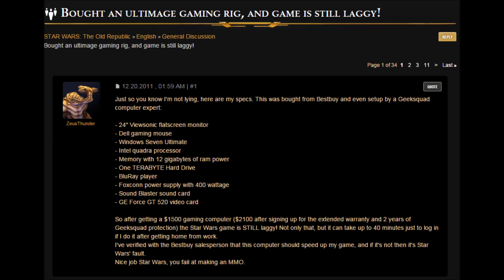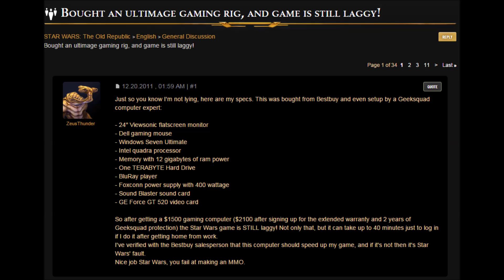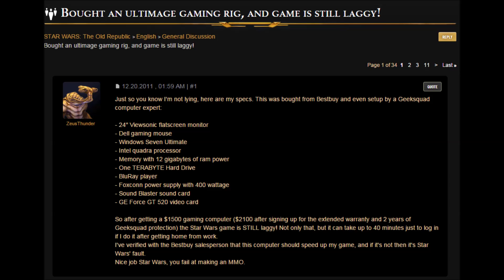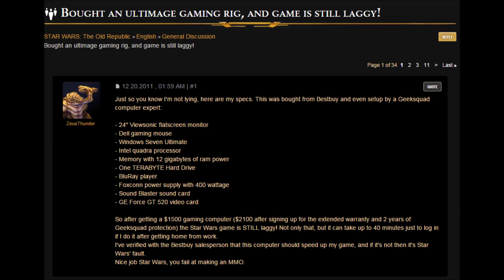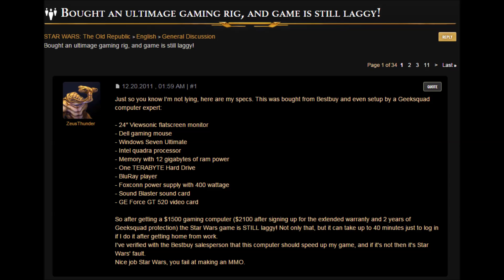You were supposed to be the chosen one.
bestperson